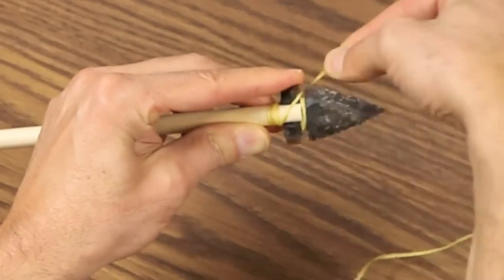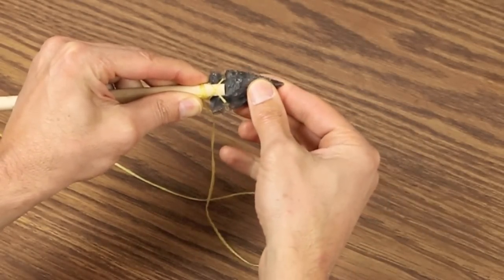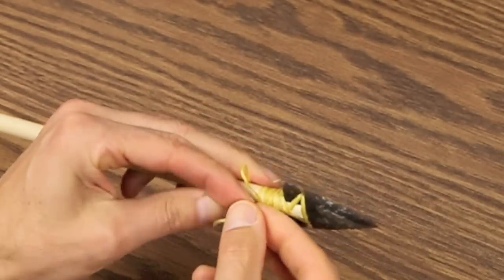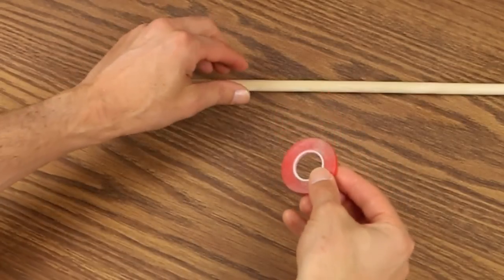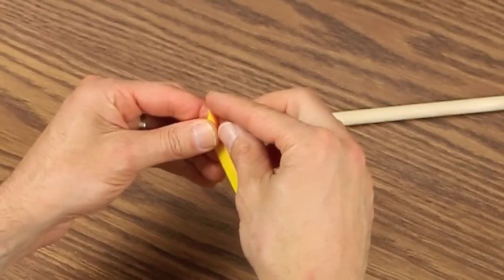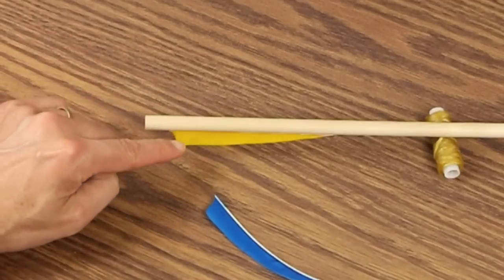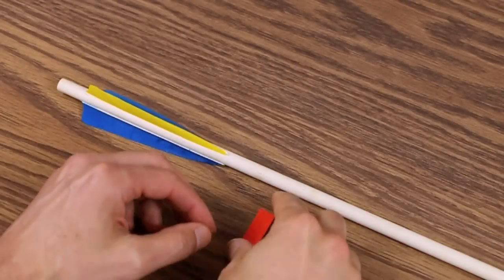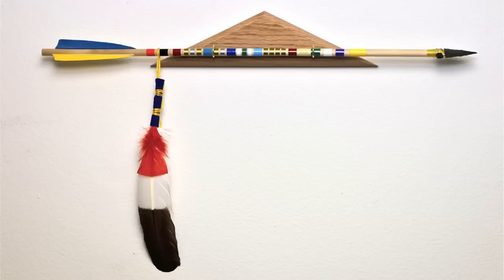Arrow of Light™ Kit Assembly Instructions by AwardArrowKits.com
This video presents step by step assembly instructions for the AwardArrowKits.com Arrow Of Light kit available from AwardArrowKits.com, ArrowOfLightKits.com and Nature-Watch.com. The kit includes everything needed to make Webelo Arrow of Light award arrows.